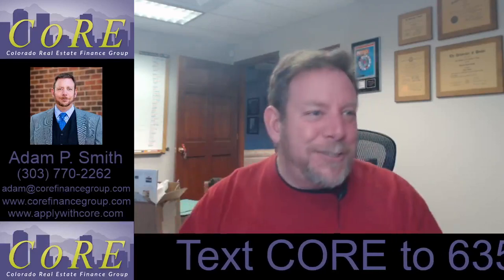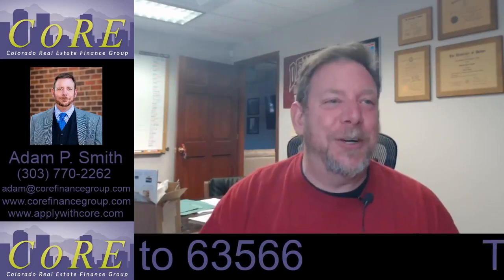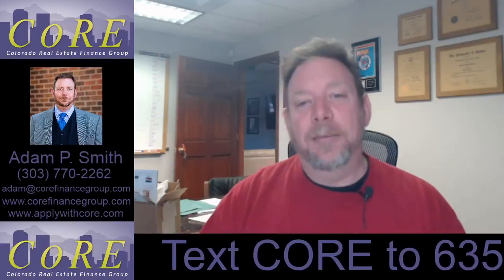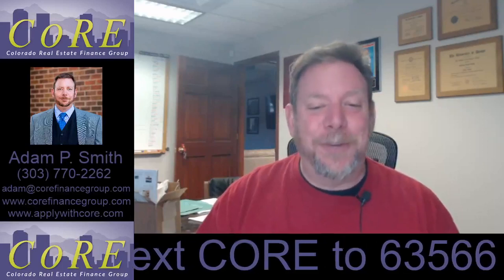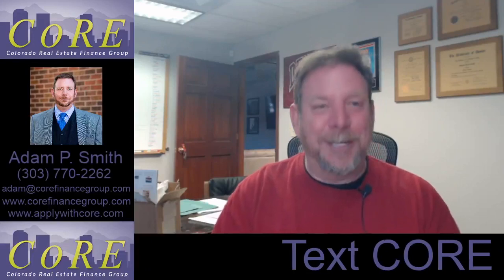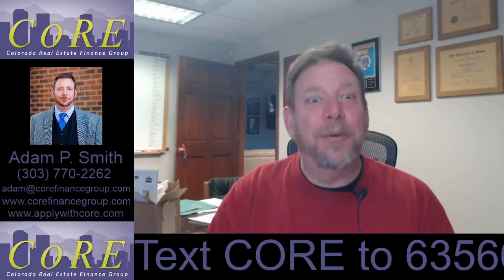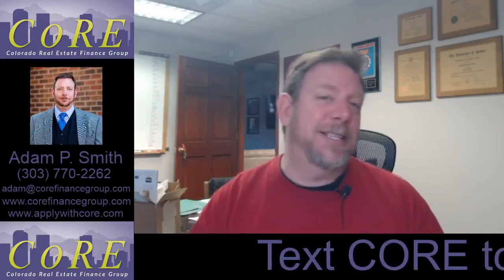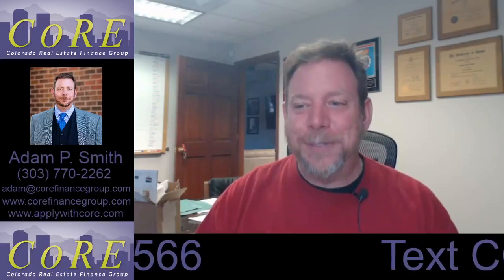7 Easy and Money-Saving Tips to Increase Your Home’s Curb Appeal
There’s a saying that goes like this, “Your home reflects your personality.”  Do you agree with this statement? If your answer is yes, it means you take pride in your home and its overall appeal. Let's talk about 7 easy and money-saving tips to increase your home's curb appeal.